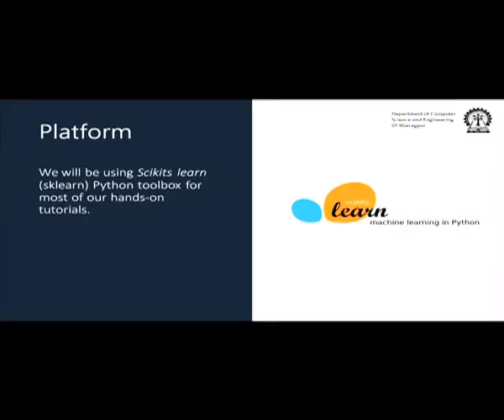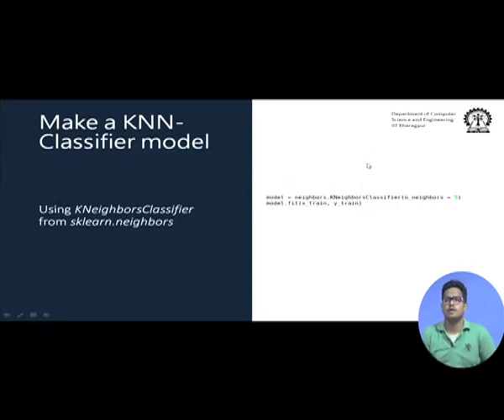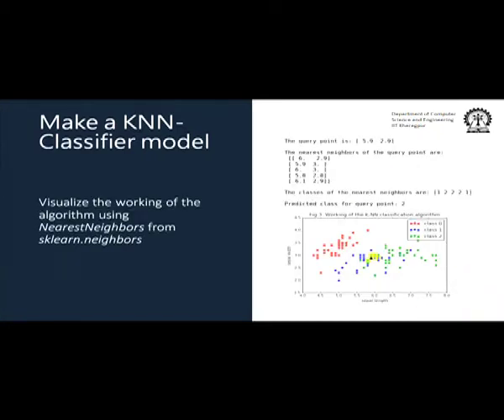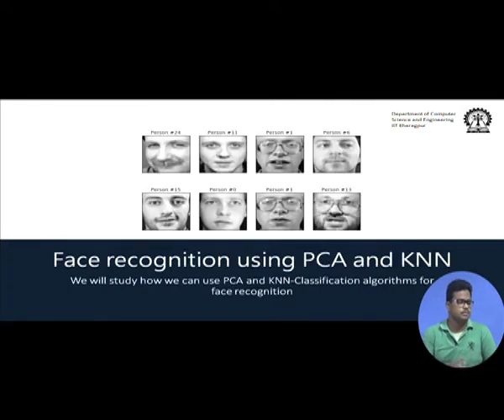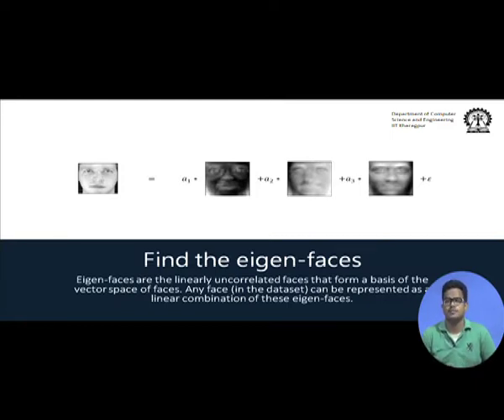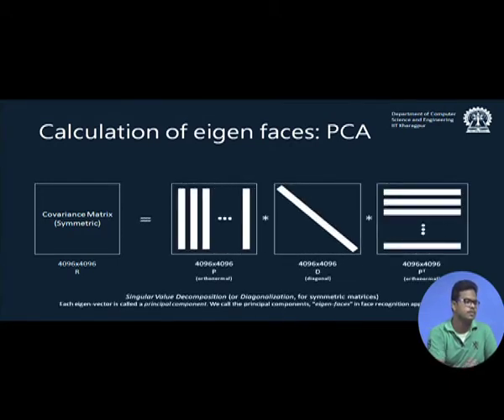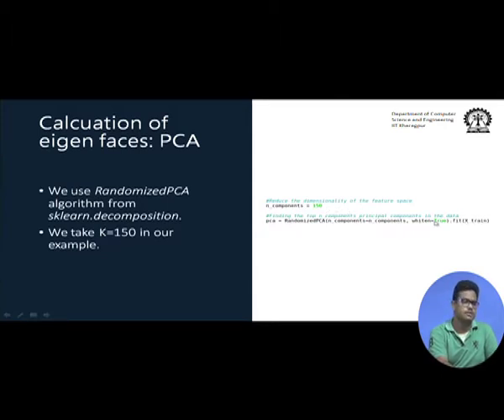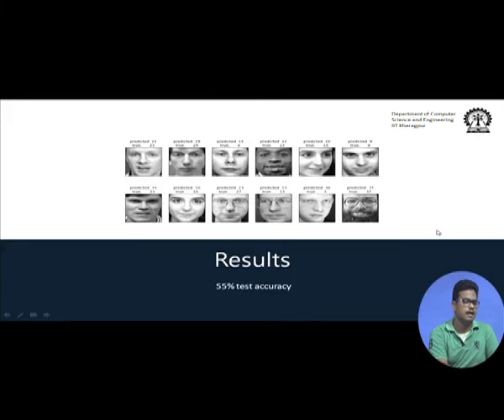Python Exercise on KNN and PCA (CH_13)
Subject  :Computer Science
Course name: Machine Learning
Name of Presenter: Mr. Anirban Santara ( T.A.)